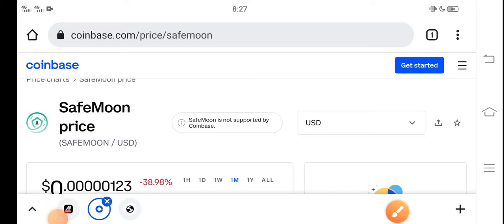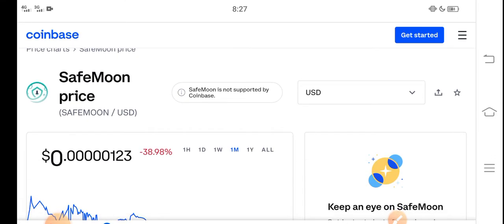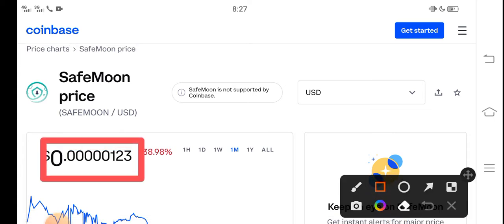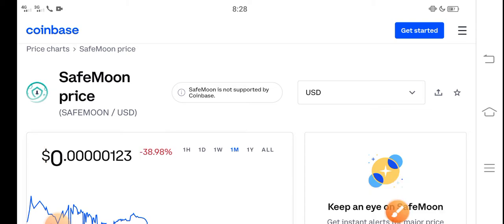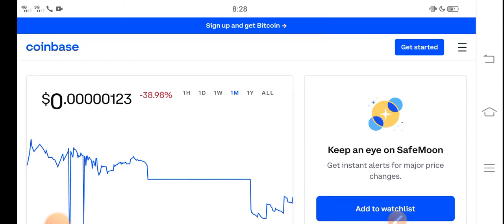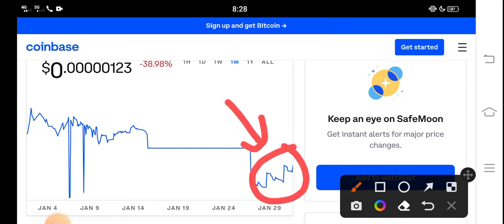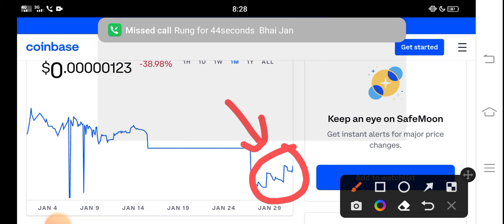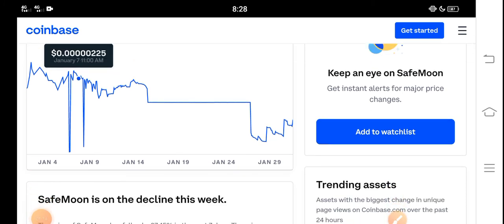Safemoon Price Will Pump || Safemoon Price Prediction! Safemoon Today News